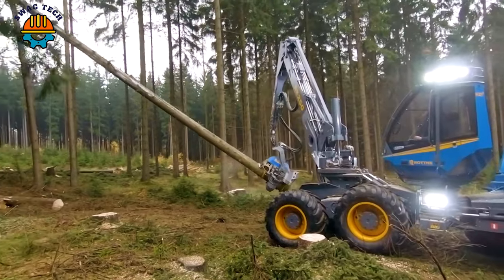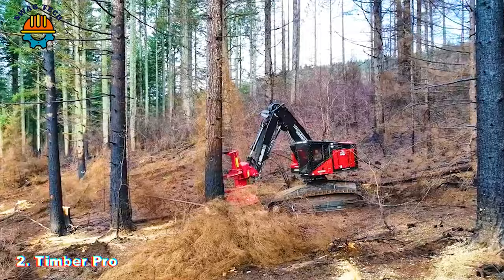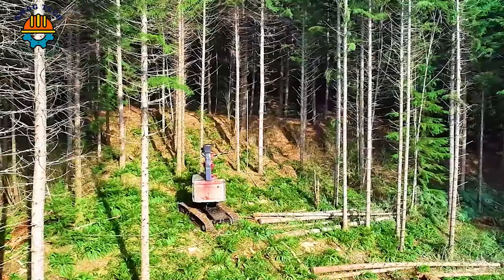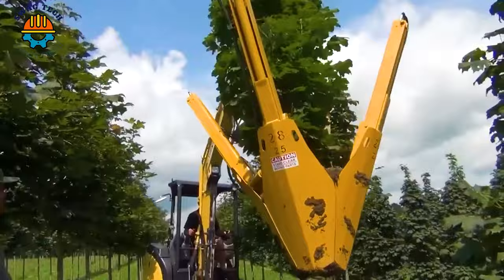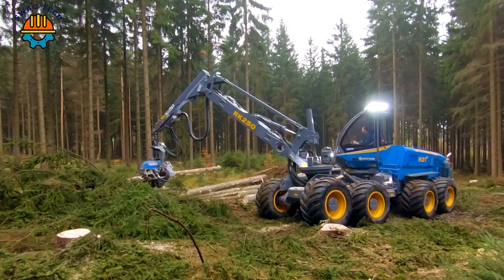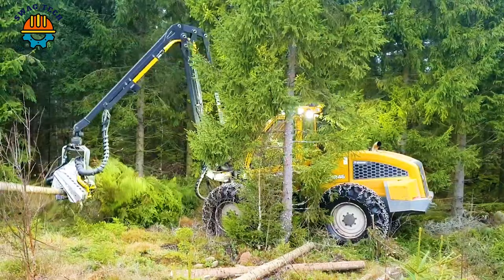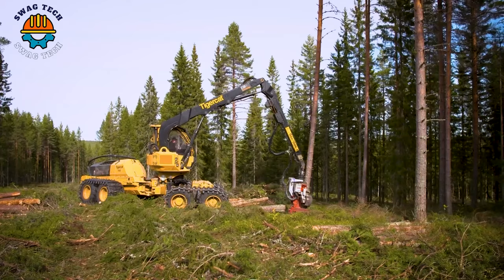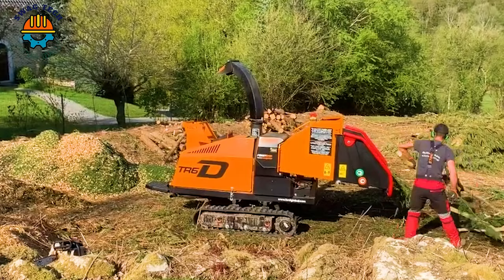Top 10 Most Powerful Tree Felling Machines You Have Never Seen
In the realm of forestry and woodworking, the chainsaw machine stands as a testament to technological advancement. These innovative chainsaw machines have undergone a significant evolution, transitioning from manual tools to powerful, motorized devices. Equipped with advanced features and ergonomic designs, modern chainsaw machines have revolutionized the efficiency and precision of woodcutting tasks. Their versatility allows for a wide range of applications, from felling trees to pruning branches and cutting lumber with unparalleled speed and accuracy. The integration of cutting-edge technology, such as anti-vibration systems and automatic chain lubrication, enhances user comfort and safety while maximizing performance. As the chainsaw machine continues to evolve, it remains an indispensable tool in forestry management, construction, and landscaping, driving progress and efficiency in these industries.

0:00 - Wood cutting machine
4:05 - Wood sawing machine
10:48 - Chain saw